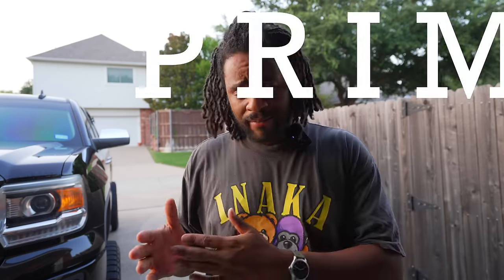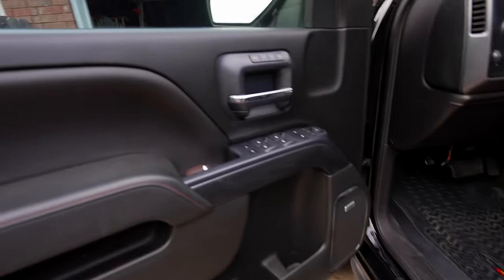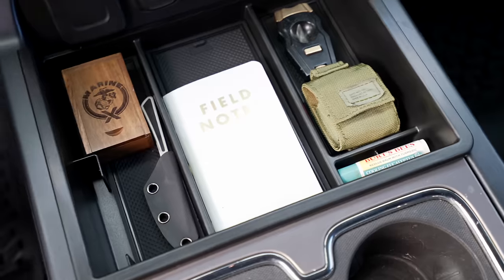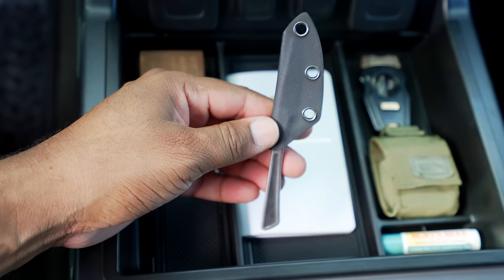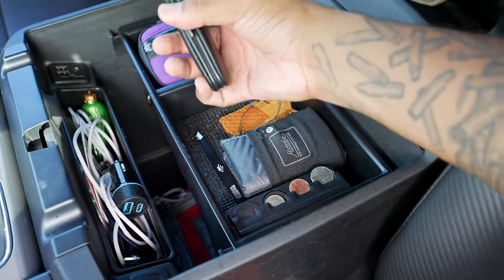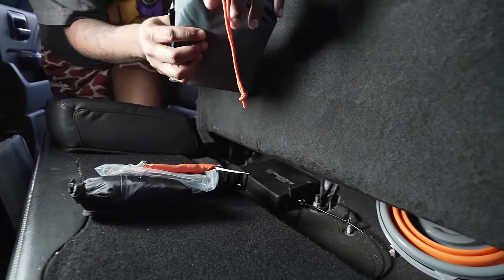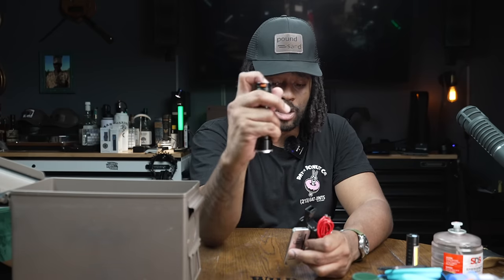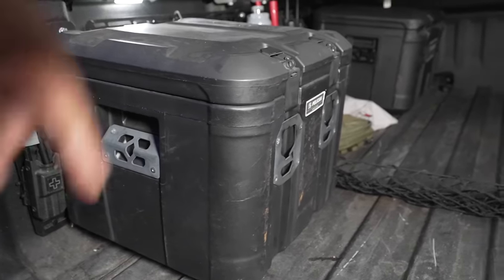Truck EDC - The ULTIMATE Guide - Over 250 Items!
This is the ultimate guide to your vehicle EDC. Here is a list of all the items

Send me Stickers:
Marine X
3000 Custer Rd. Ste 270-444

20l Bag
25l bag

00:00 - Intro
01:31 - The Vehicle
02:11 - Primary Section
13:42 - Secondary Section
17:08 - Survival Can Breakdown
23:57 - Tertiary Section
28:27 - Wrap-Up